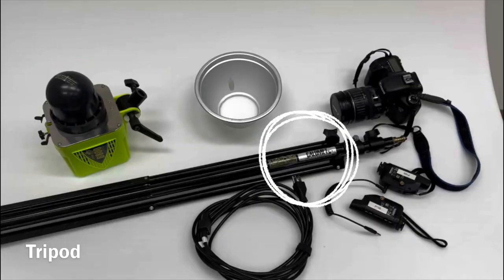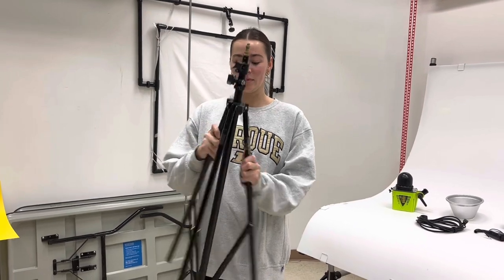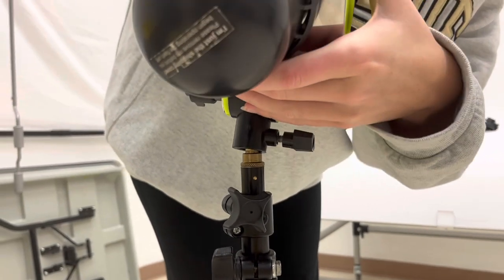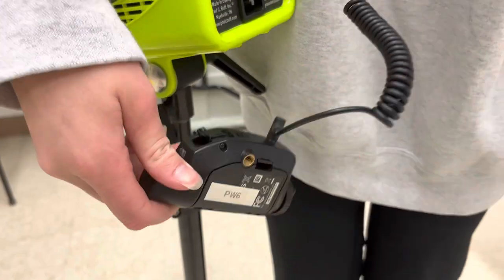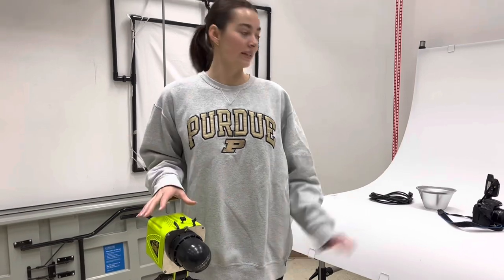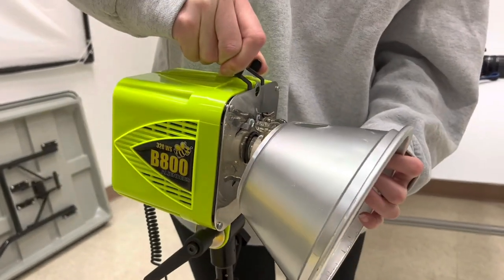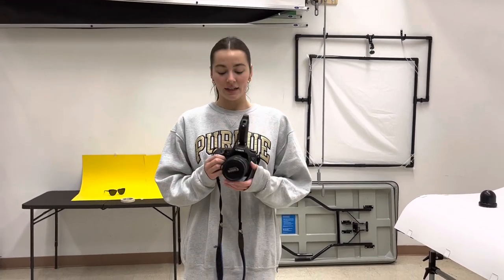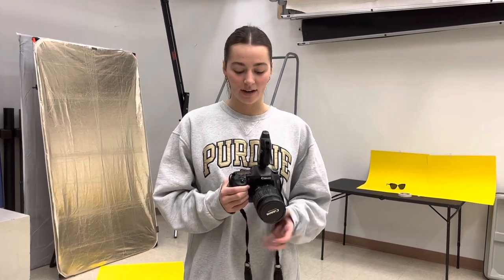How to Setup Studio Lighting (single light setup)